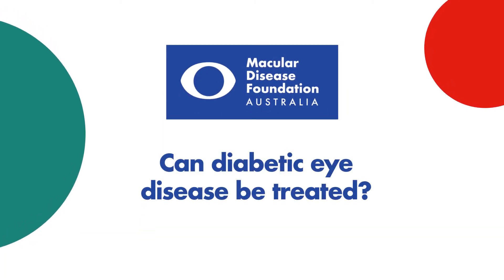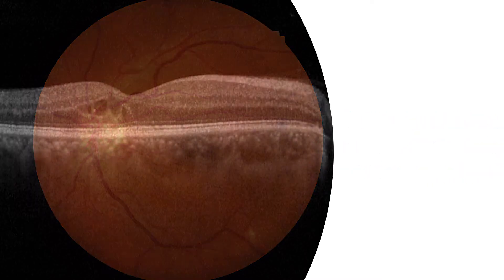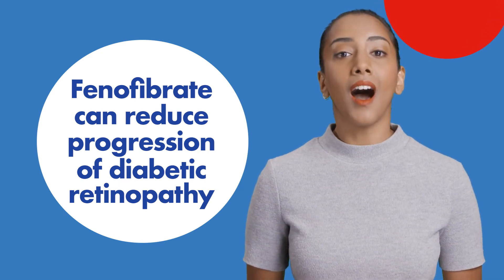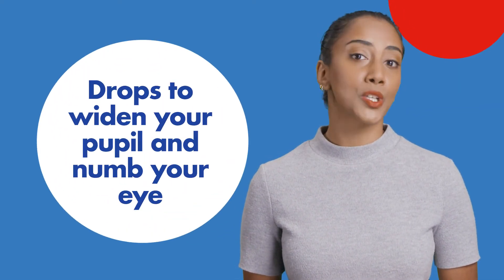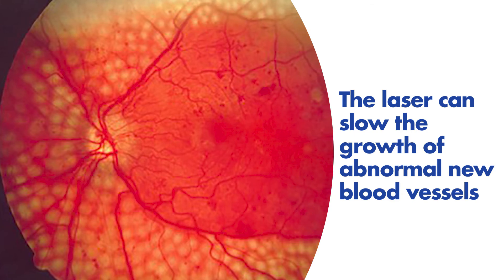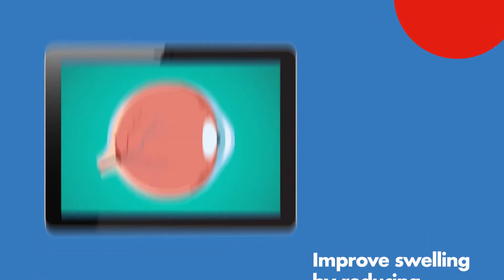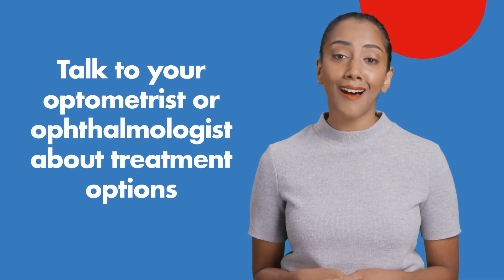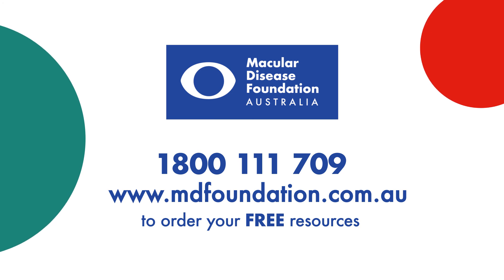Can diabetic eye disease be treated?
This short video explains how diabetic eye disease can be treated, including the drug fenofibrate, laser treatment, and intravitreal eye injections.

Please consult your eye health professional – your optometrist or ophthalmologist – about any treatment for diabetic eye disease.